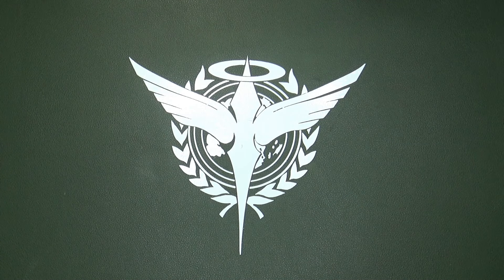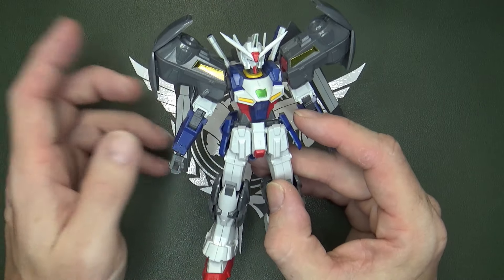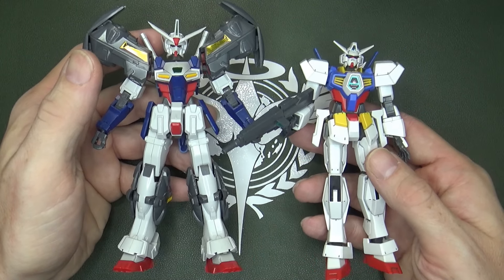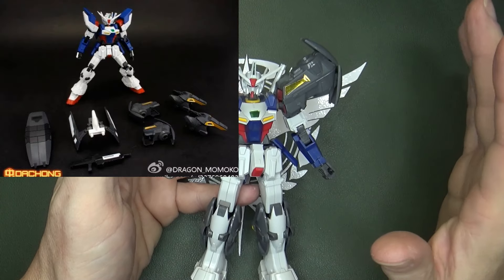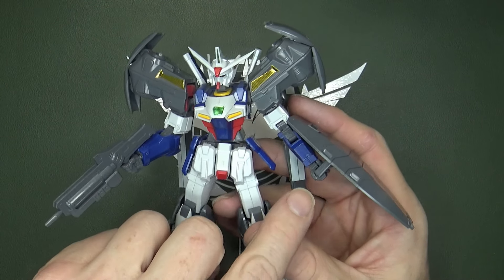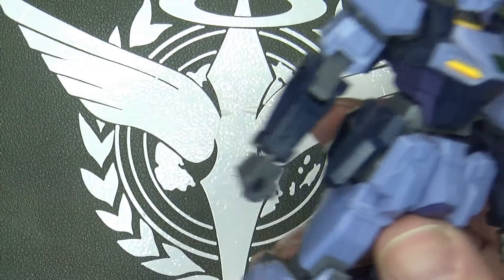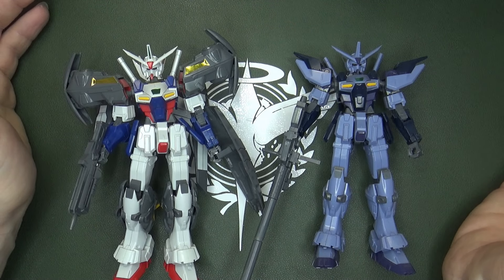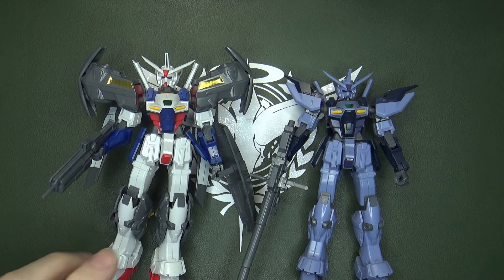A great HG Gundam Geminass was around way before Bandai's.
I wonder if we'd have gotten more versions of the Geminass units if Dragon Momoko had stuck around.